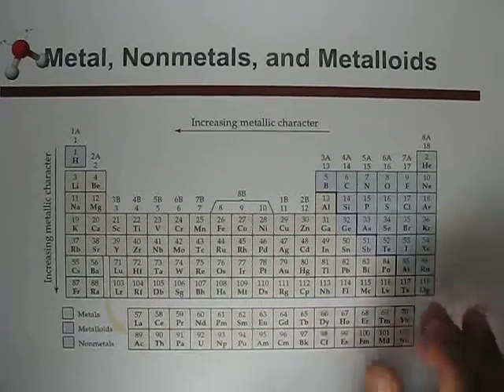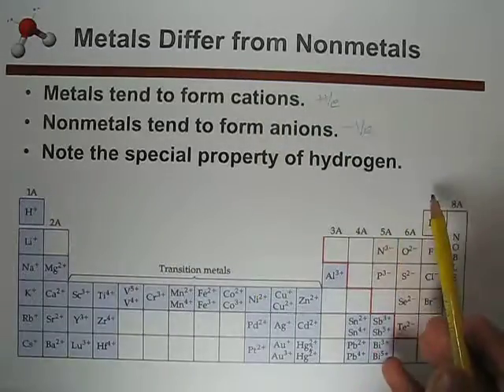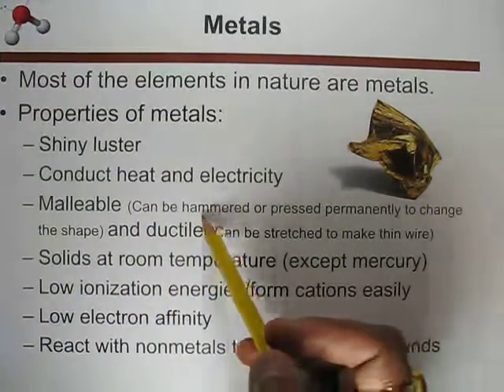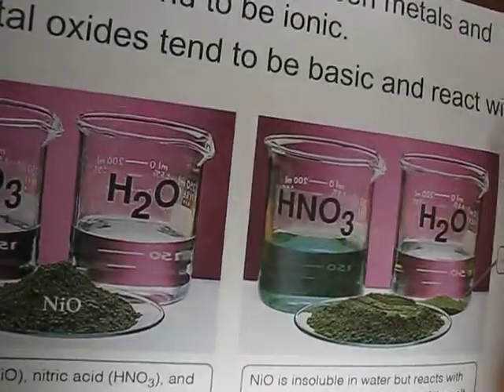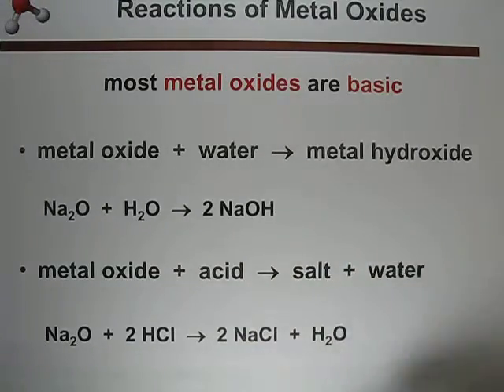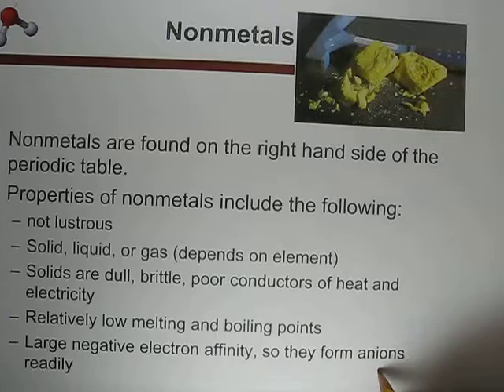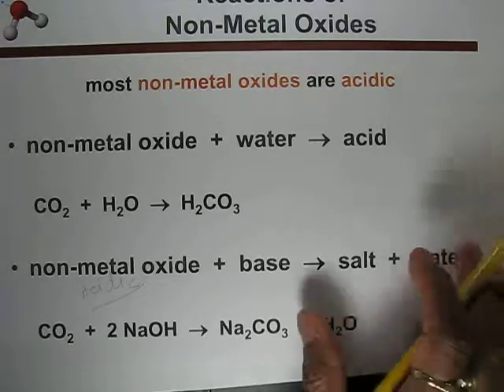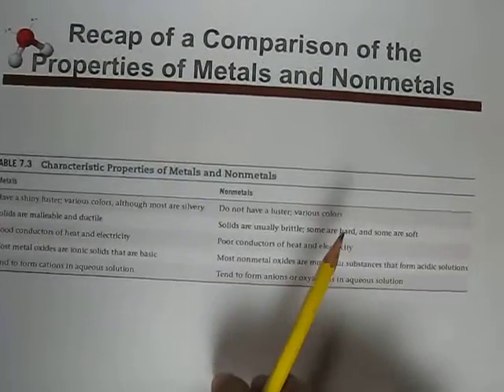Lect-6_Ch7_Metal_Nonmetal_Metalloids